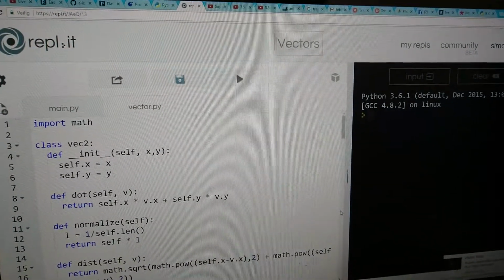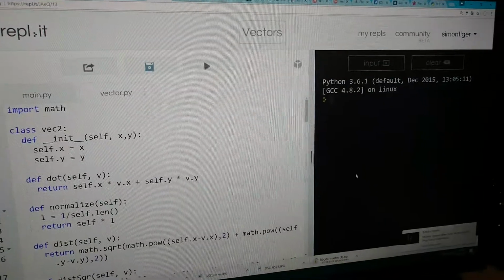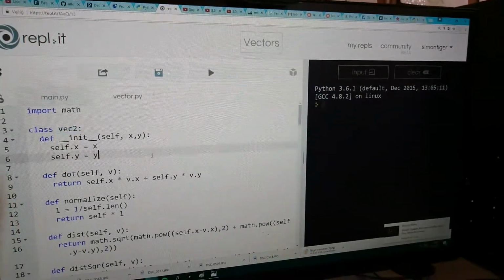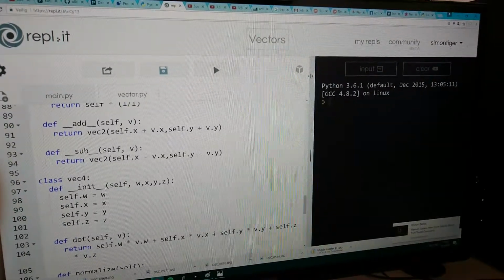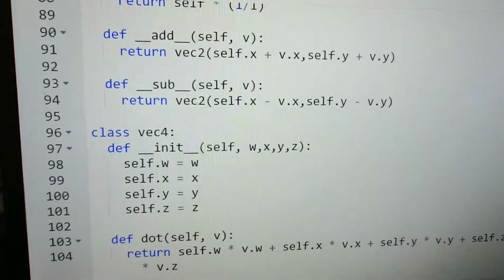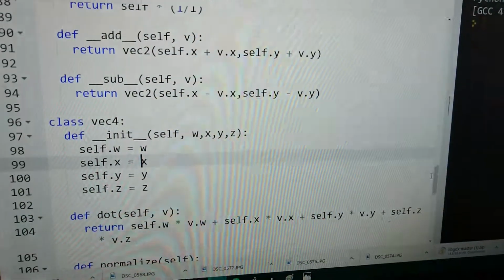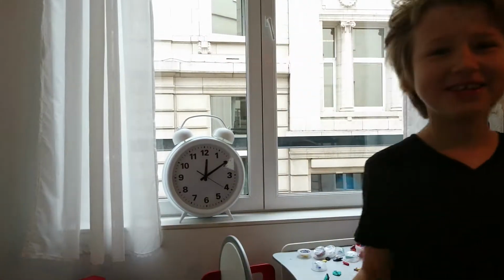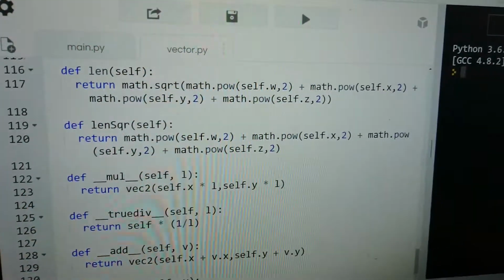Vector Functions. Translating from Codea into Processing into Python 2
This video is about Vector Functions. Simon did the 2D, 3D and 4D classes but eventually got stuck with the matrix class in Python.